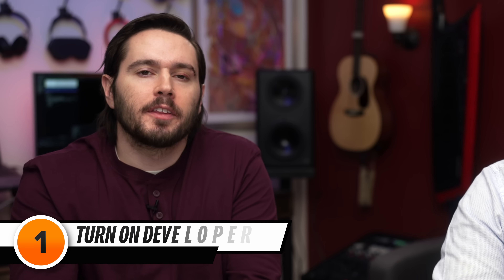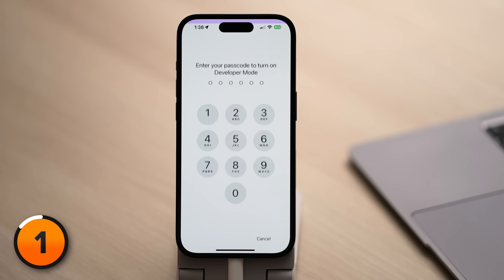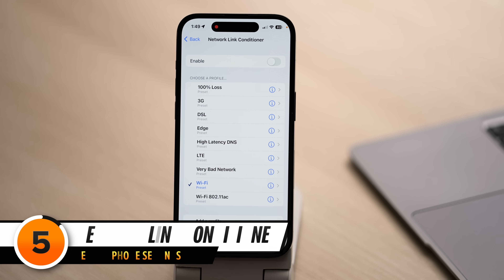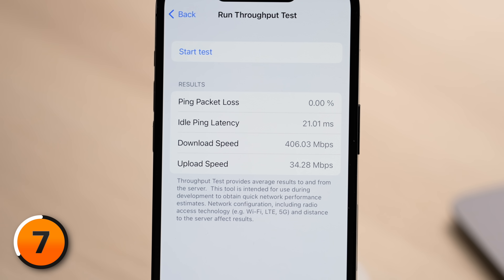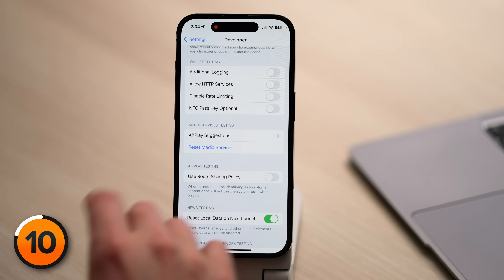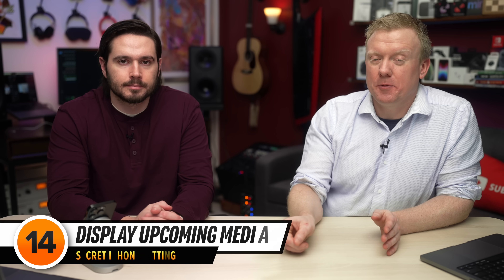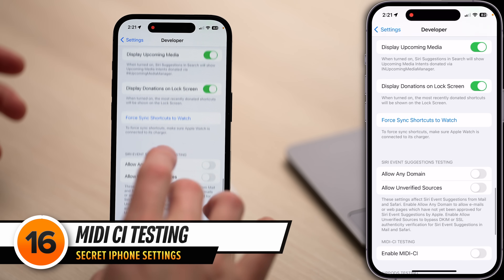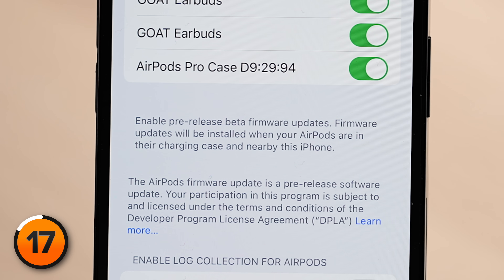Secret iPhone Settings You Didn't Know Existed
David & David tell you about a secret section of iPhone settings and show you how to find it. These settings can be found by enabling Developer Options on your iPhone. While these settings are primarily for app developers, there are a lot of useful things for all iPhone users!

0. Intro [0:00]
1. Turn On Developer Mode [0:23]
2. Clear Trusted Computers [2:14]
3. UI Automation [3:00]
4. Hang Detection [3:12]
5. Network Link Conditioner [3:21]
6. Responsiveness Test [3:51]
7. Throughput [4:27]
8. Fast App Termination [5:06]
9. Media Services Testing [5:52]
10. News Testing [6:36]
11. Core Spotlight Testing [6:53]
12. Shortcuts Testing [7:32]
13. Display Upcoming Media [7:56]
14. Display Donations On Lock Screen [9:34]
15. MIDI CI Testing [9:43]
16. AirPods Testing [10:08]
17. Graphics HUD [11:09]
18. Is Developer Mode Worth It? [11:33]